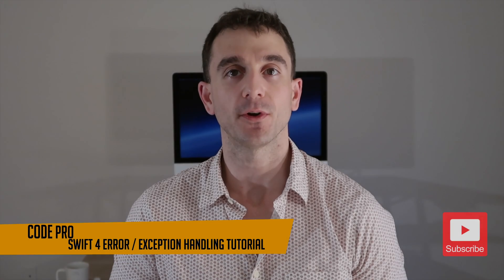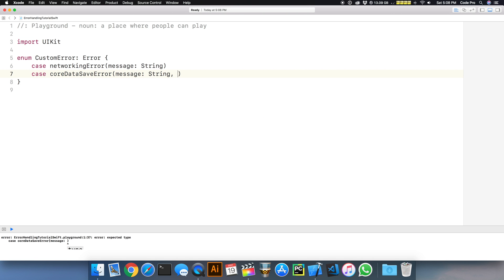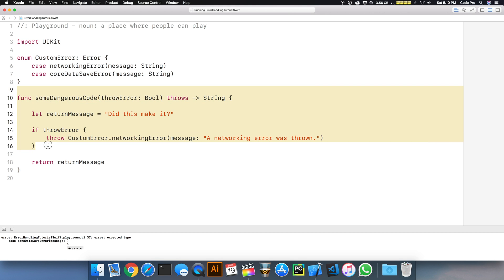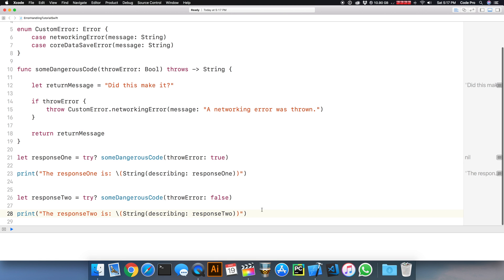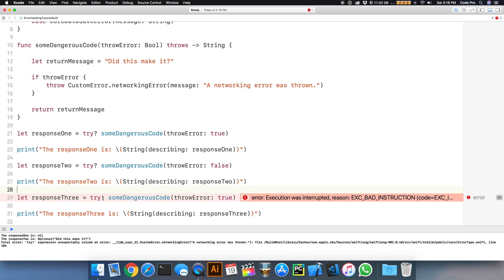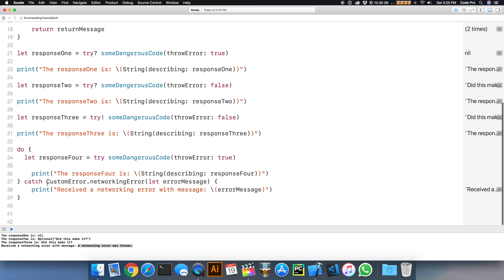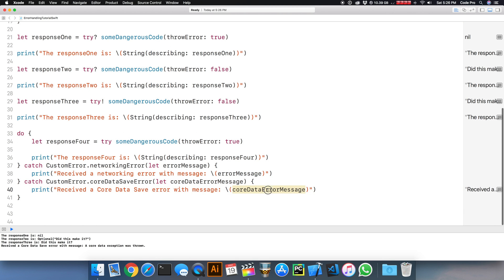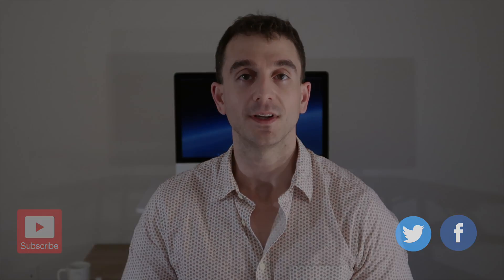Swift Error Handling Tutorial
In this tutorial we will learn all about error handling in Swift 4. We will learn the different ways we can handle errors in Swift 4 when we encounter exceptions in our code. We will also learn how to create our own custom errors and learn how to catch them when they are thrown. This tutorial is done in Swift 4.

If you are new to iOS development and would like to learn from a more in depth course make sure to check out my iOS Development Fundamentals Course below which contains 20 video tutorials and over 3 hours of video tutorial content where we build an app from scratch.